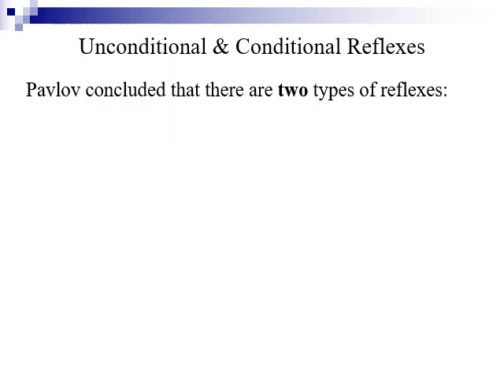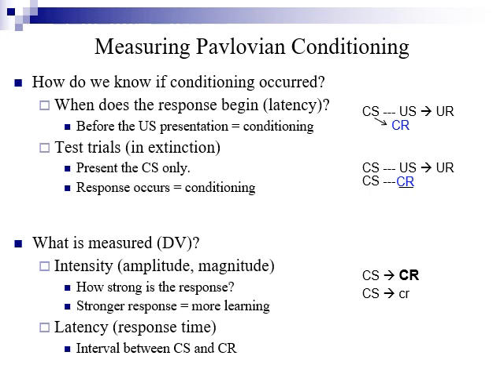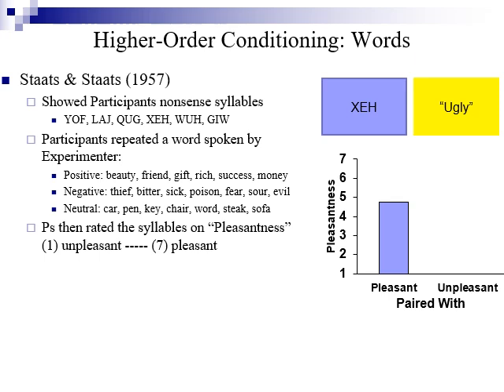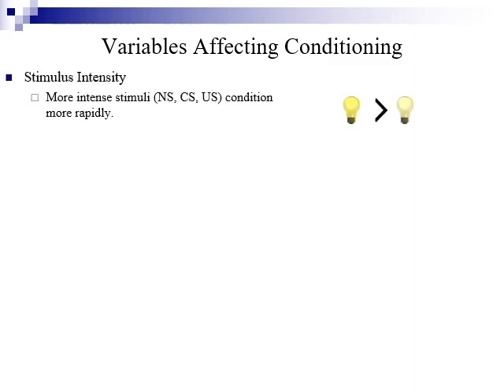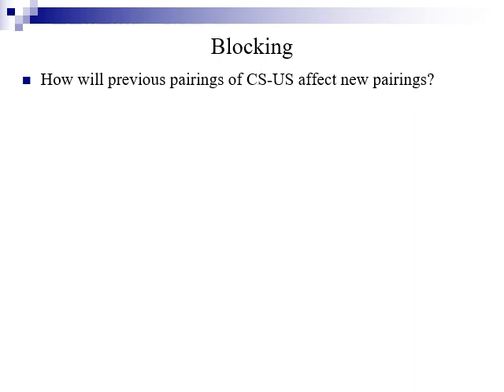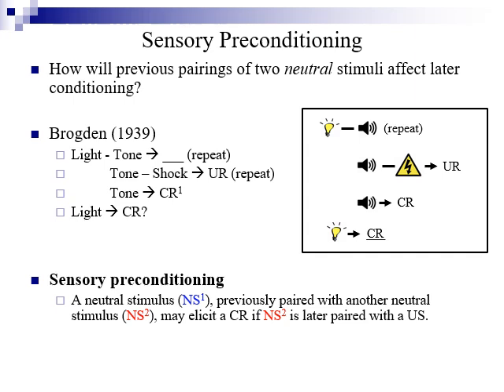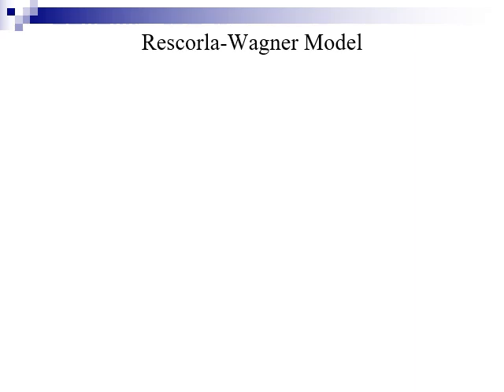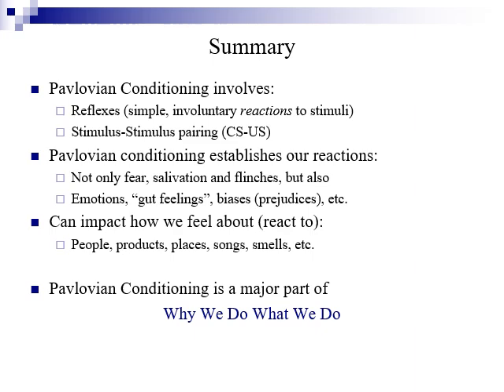Learning 03 Pavlovian Conditioning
Classical Conditioning, Variables that Affect Conditioning, Theories of Classical Conditioning